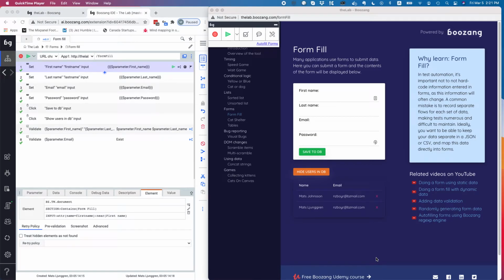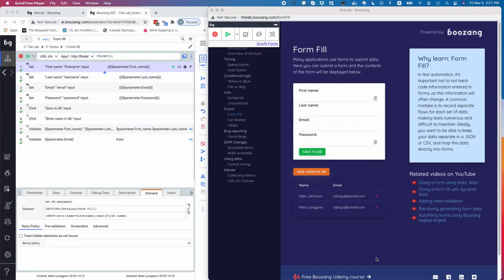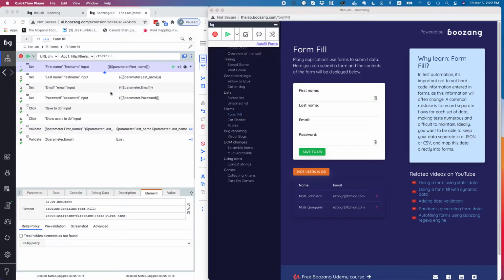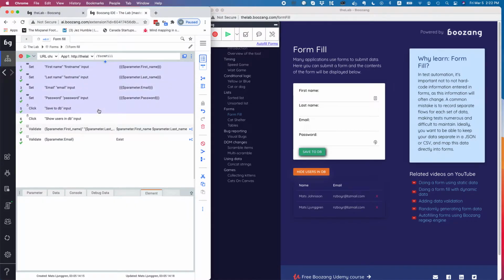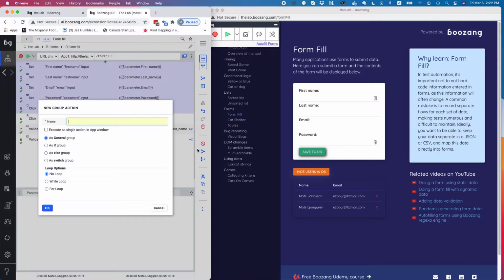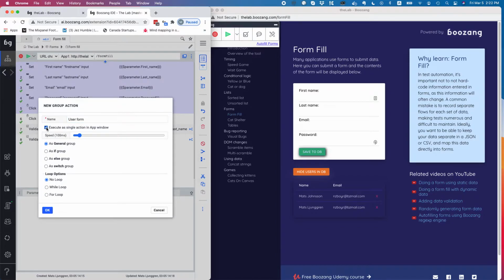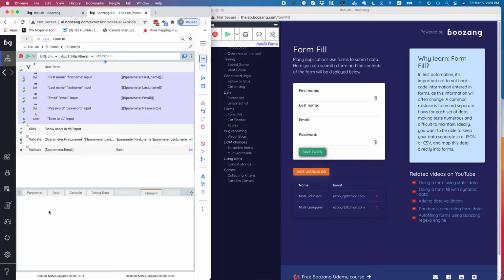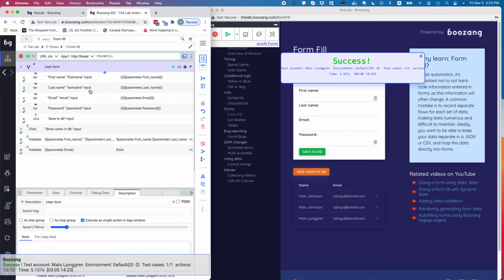Boozang The Lab #17 - Executing a single action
In this video we briefly mention how to run a single action in Boozang using double-click, and why this is helpful.